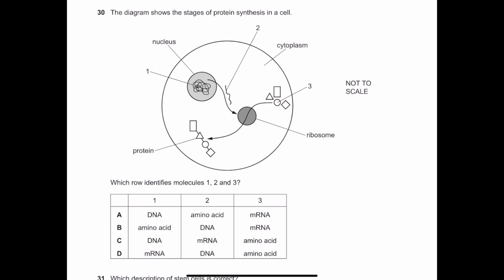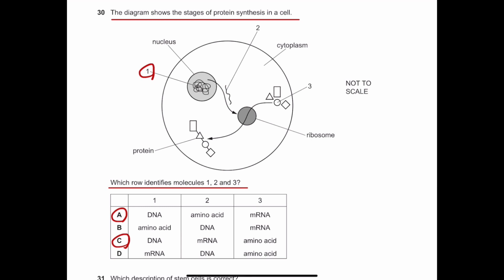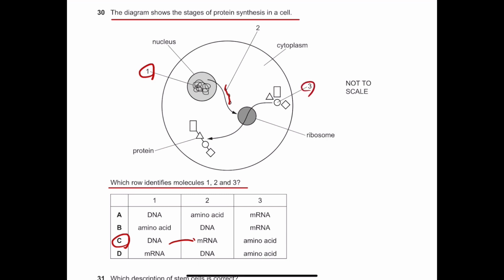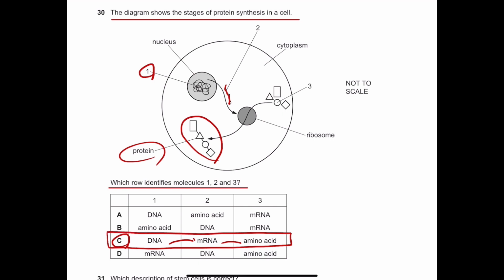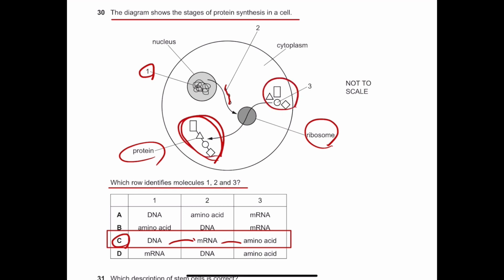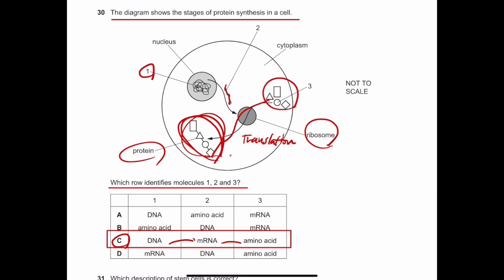Q30 The diagram shows the stages of protein synthesis in a cell.Which row identifies molecules 1, 2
Q30 The diagram shows the stages of protein synthesis in a cell.
Which row identifies molecules 1, 2 and 3?